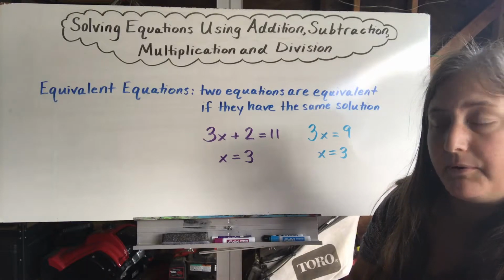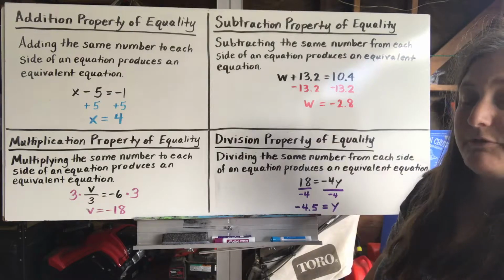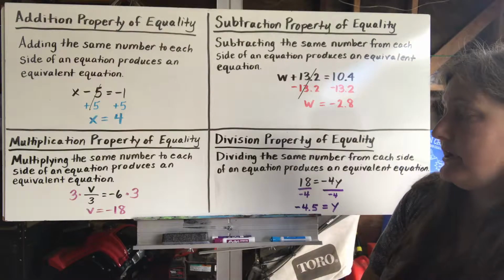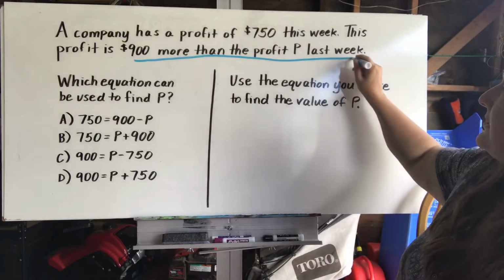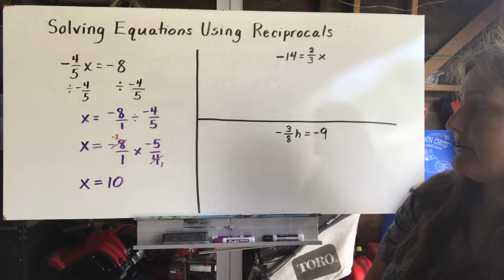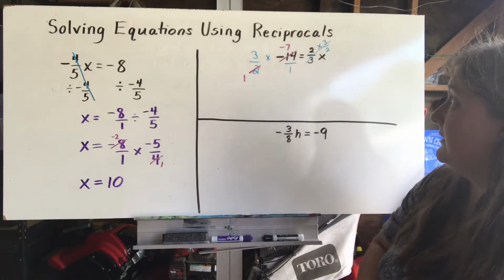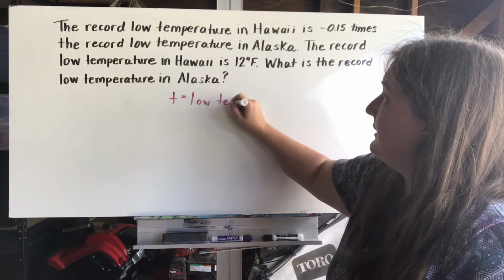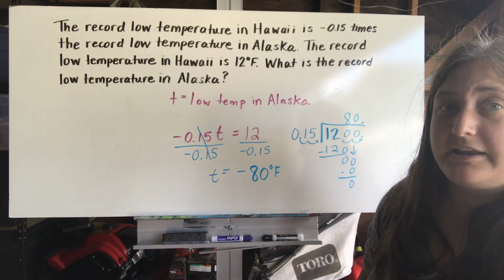Solving Equations Using Addition, Subtraction, Multiplication, and Division